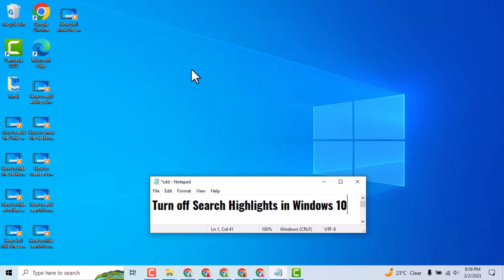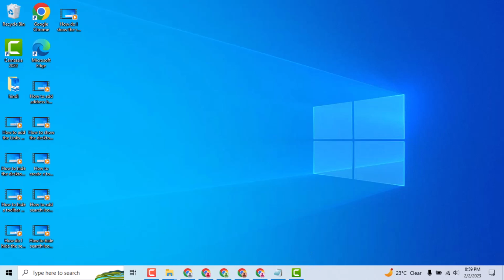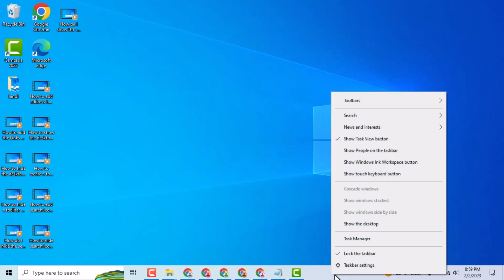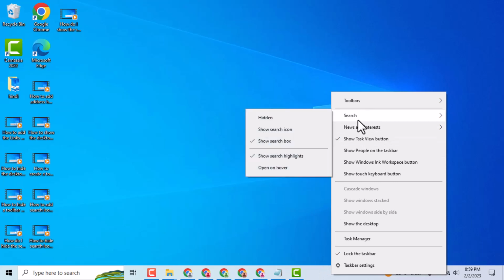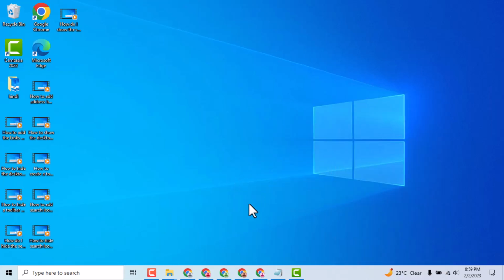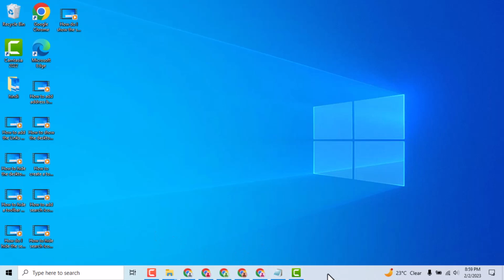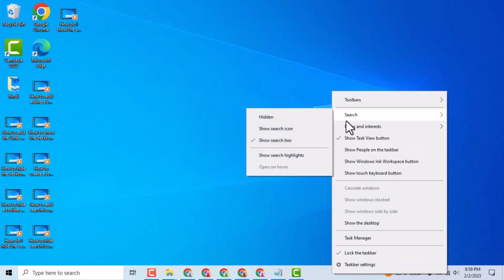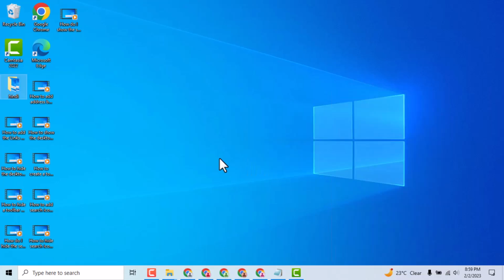Turn off Search Highlights in Windows 10/11